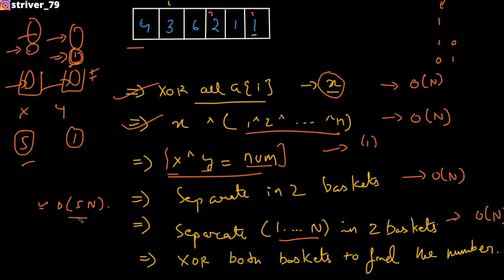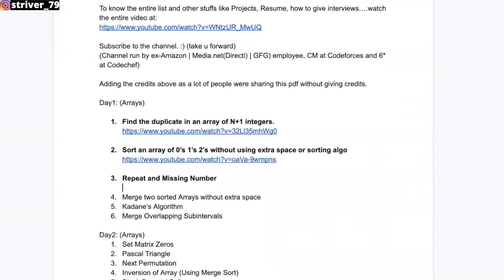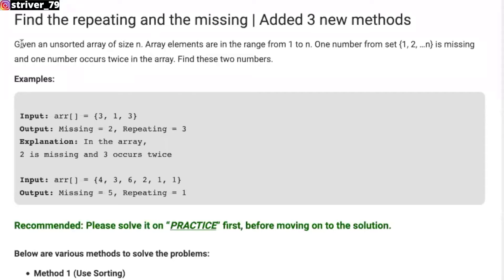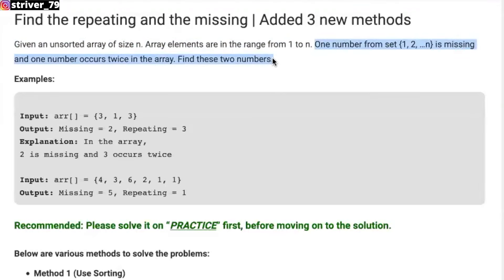Find the Missing and Repeating Number | GFG | C++ and Java | Brute-Better-Optimal-Optimal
I have decided to make a course comprising of video lectures on the entire SDE sheet..